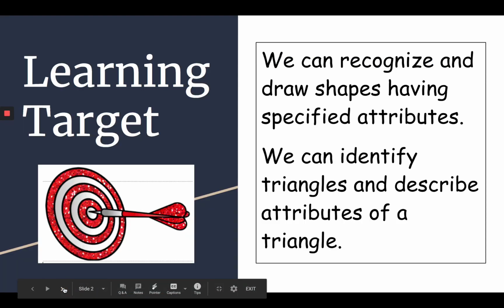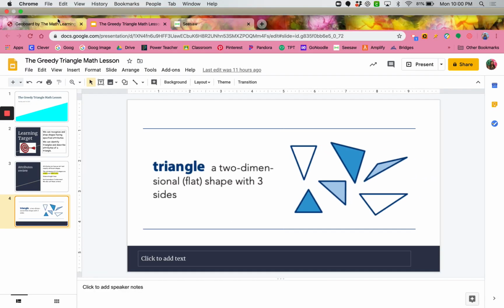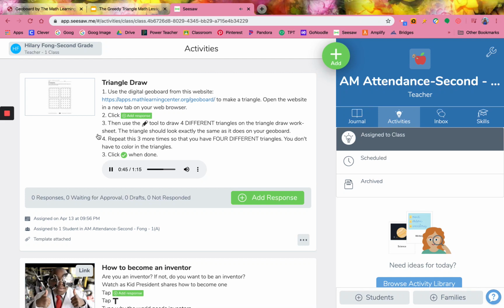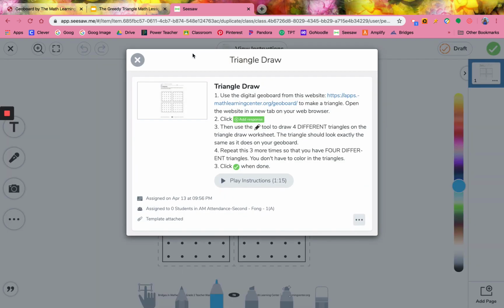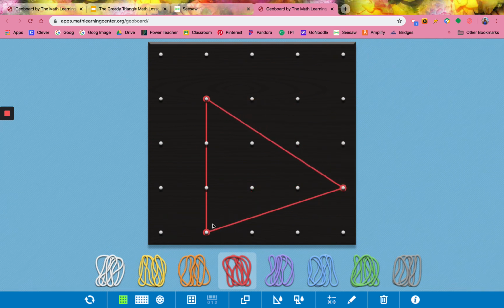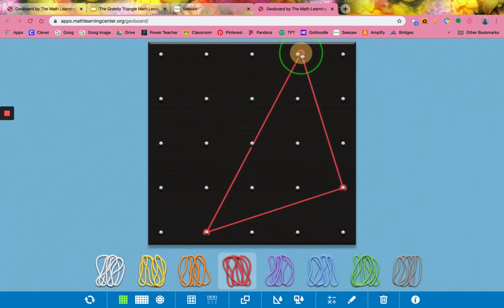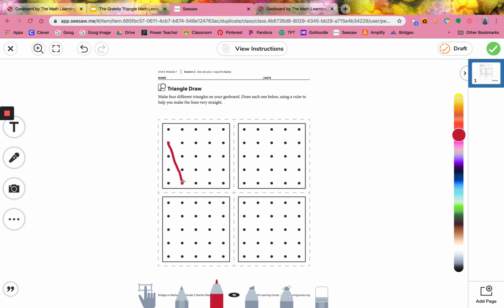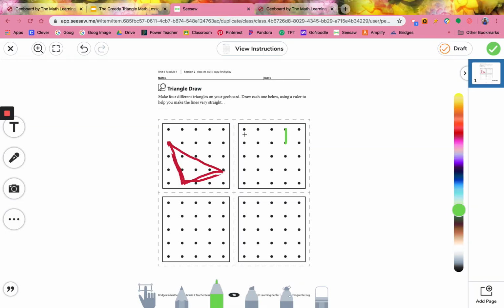Math Lesson Wednesday, April 22, 2020 Math Lesson, Tuesday April 14, 2020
The Greedy Triangle Math Lesson